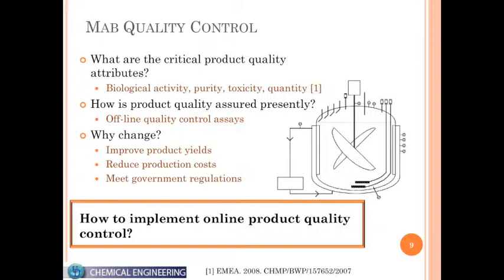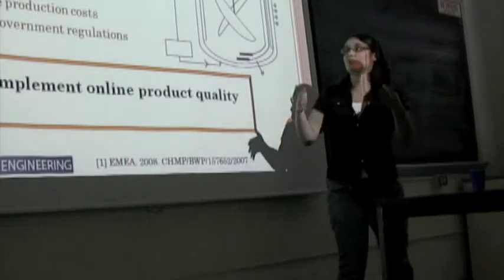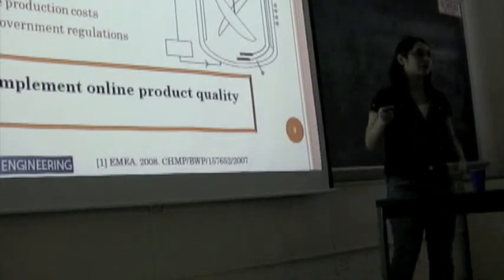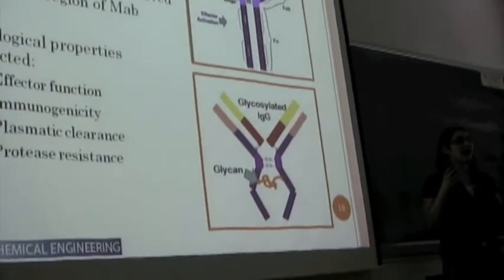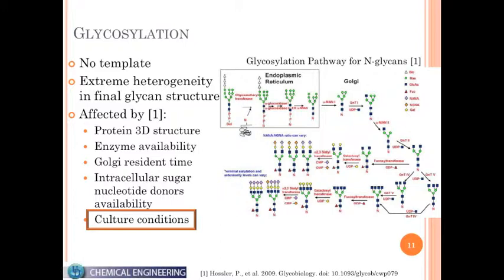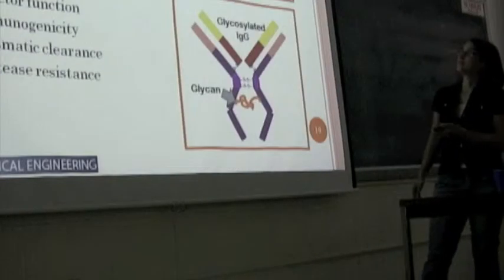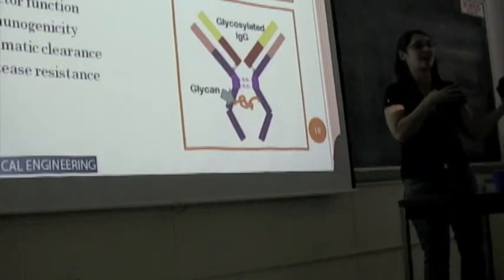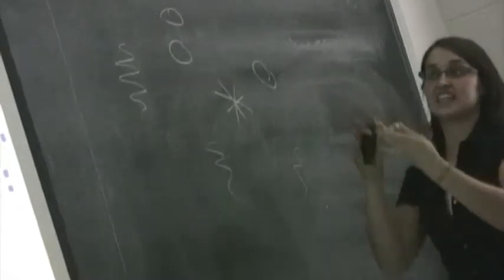Towards Online Control of Glycosylation in Monoclonal Antibodies - Melissa St. Amand PART 2 CCEI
CCEI presents:

 Melissa St. Amand talks to Newark High School students about controlling  monoclonal antibody production in mammalian cell cultures, and the experience of choosing engineering as a profession.

Thanks to Melissa St. Amand, Newark High School, University of Delaware, and the Ogunnaike research group.